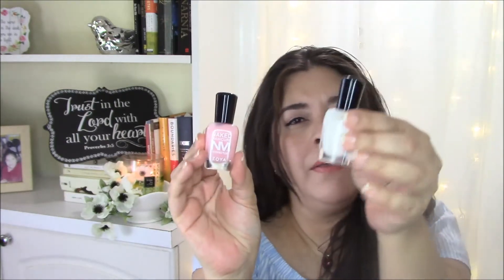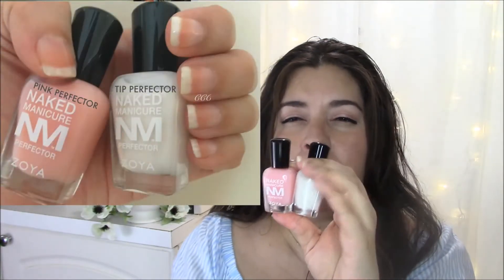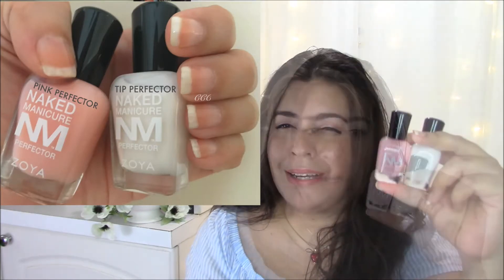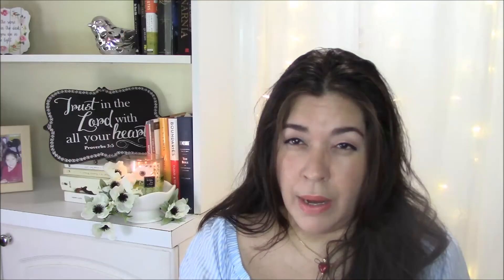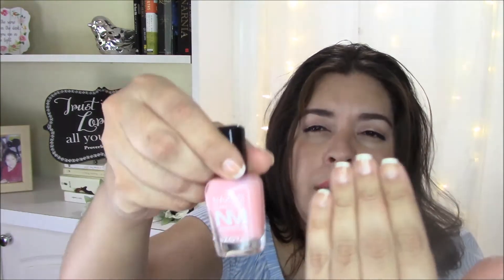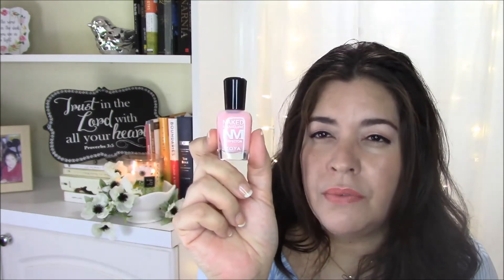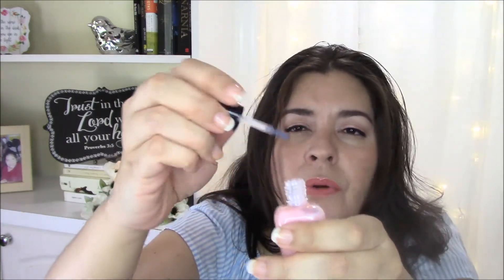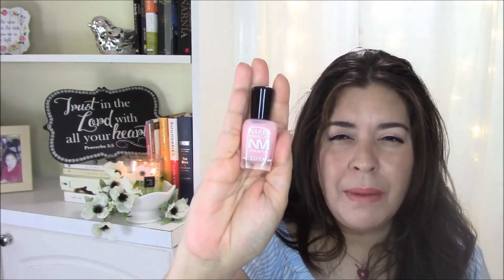ZOYA NAKED MANICURE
Hello Nail Polish Friends!  Today's Nail Polish Paint Chips will focus on ZOYA NAKED MANICURE.

PRODUCTS MENTIONED:

ZOYA NAKED MANICURE Pink Perfector
ZOYA NAKED MANICURE Tip Perfector